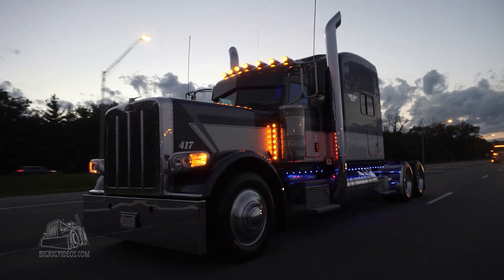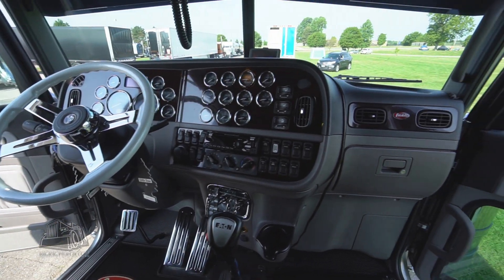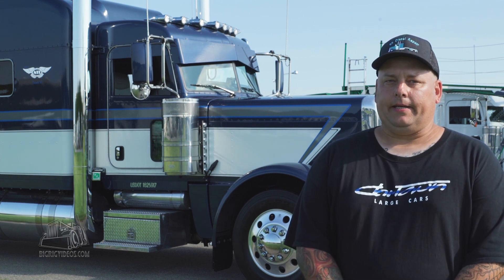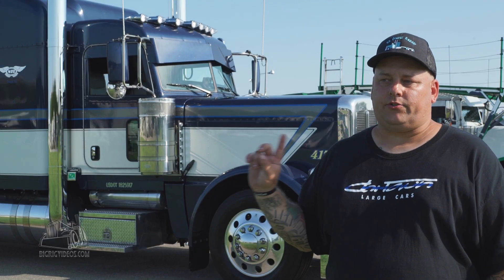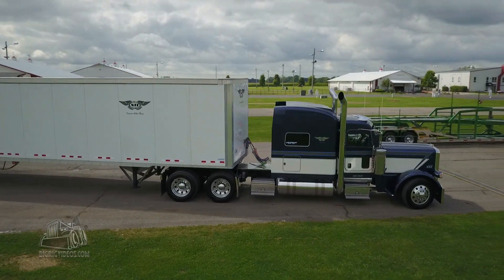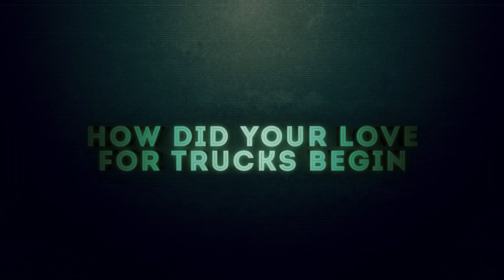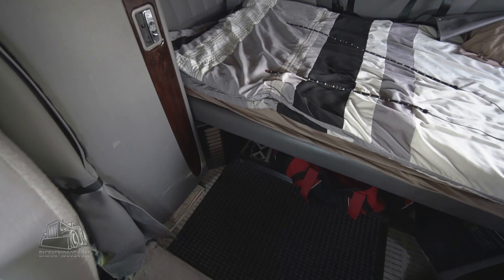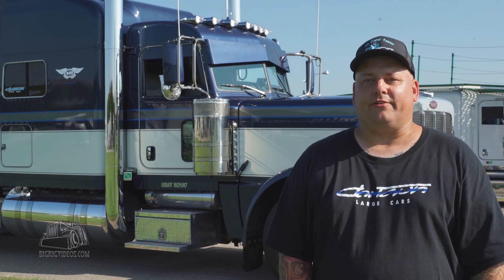Joe Ballard - Driver Interview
Joe Ballard of Nelson Truck Lines gives a quick rundown on his truck, driving career and what it's like to be a part of Chi-town Large Cars "Brotherhood".